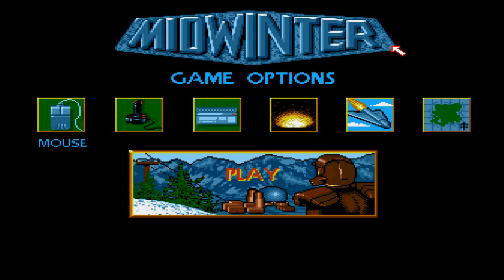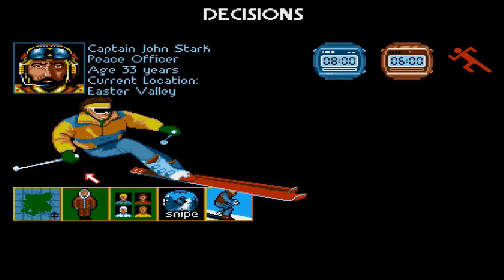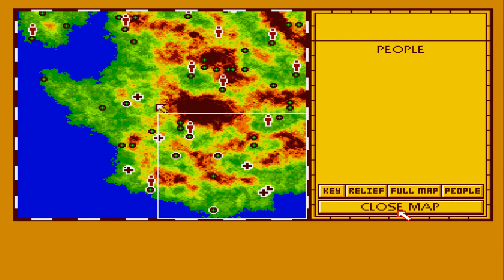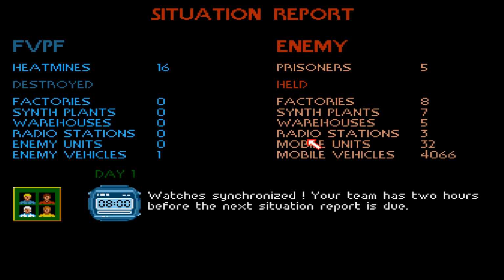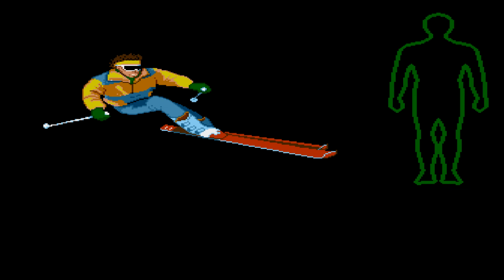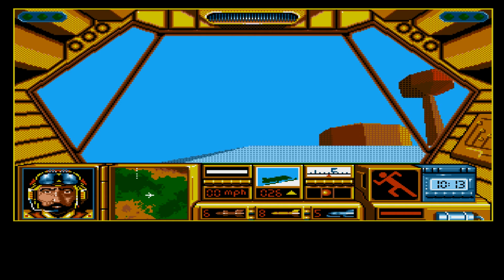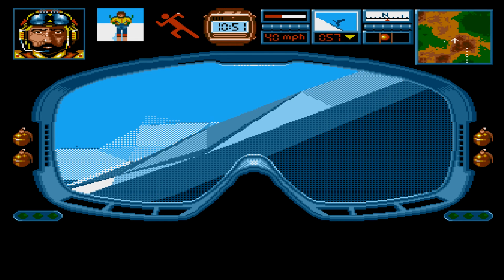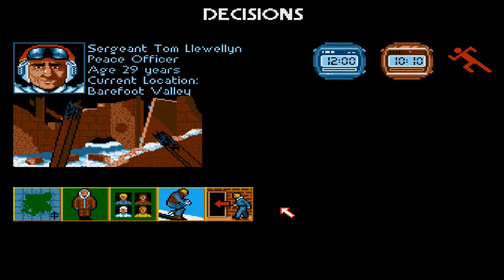Lukozer Retro Game Review 152 - Midwinter - Commodore Amiga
My review of the Amiga game Midwinter, from Rainbird. This game isn't particularly video friendly and this review doesn't show much, but it gives a brief taster of this superb mix of strategy and action gaming...